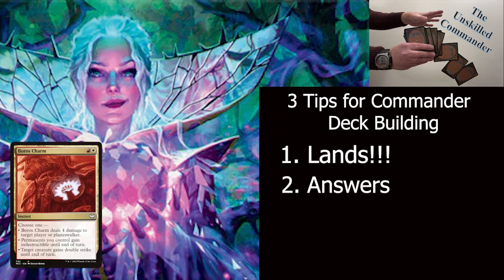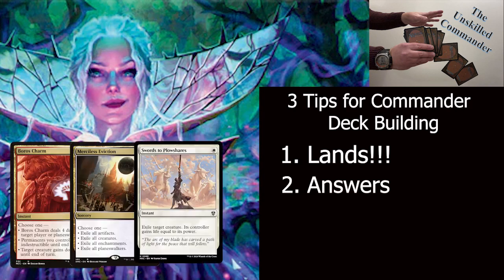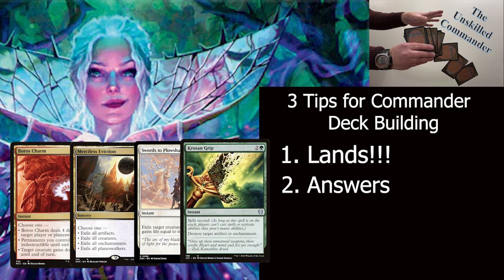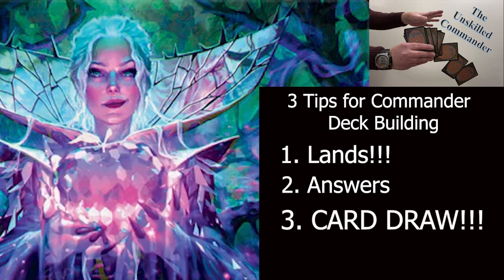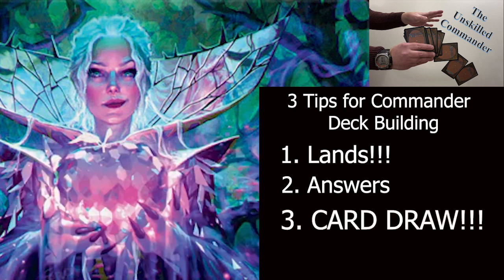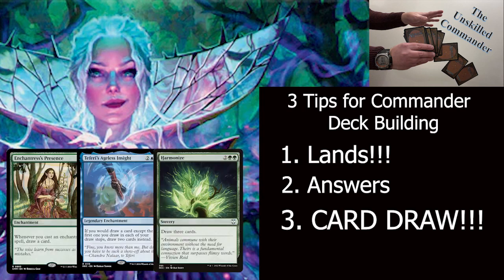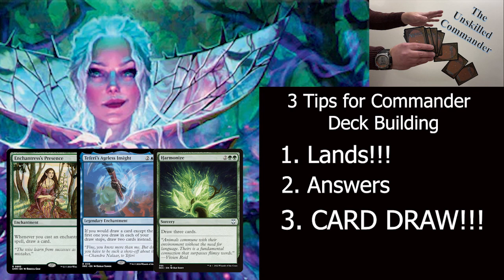👨‍🏫 3 Must know Tips for better Commander Decks EDH MTG Magic the Gathering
Just starting or veteran player, these 3 tips can help you make better Commander decks.